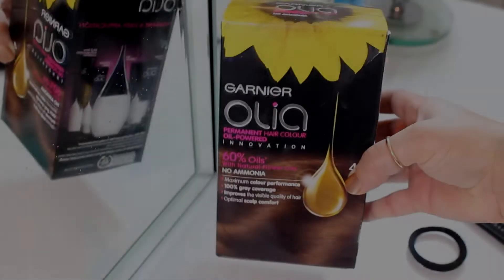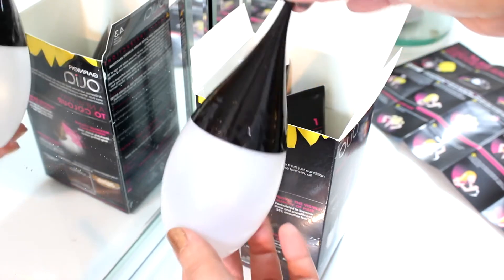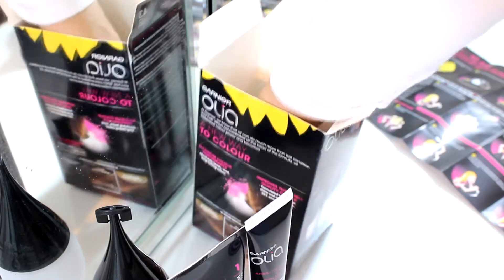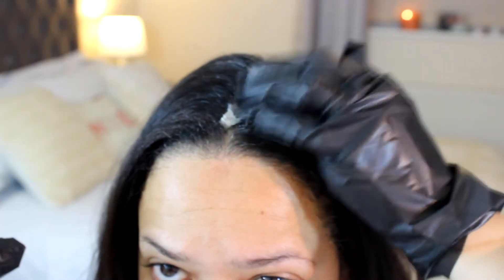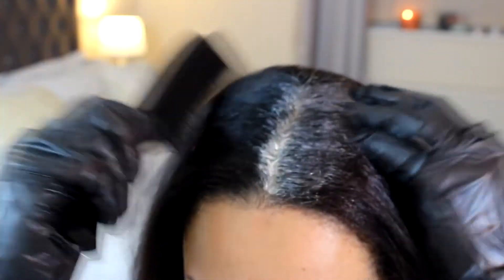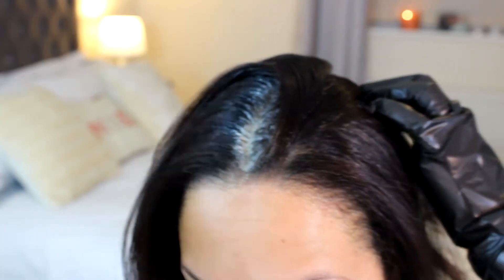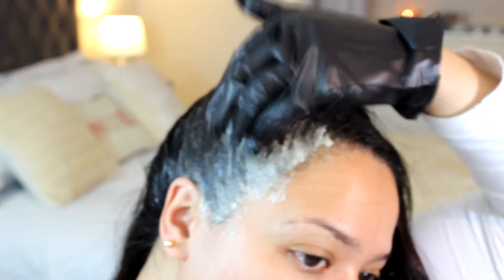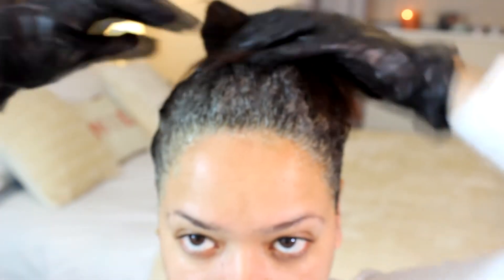DIY - How I colour my hair at home - natural curly hair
Garnier Olia 4.3 Dark Golden Brown